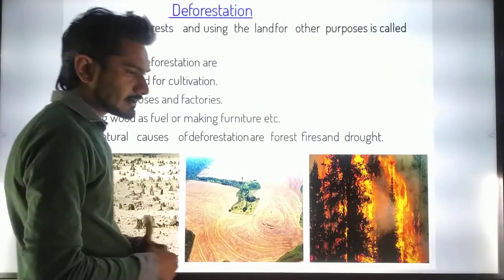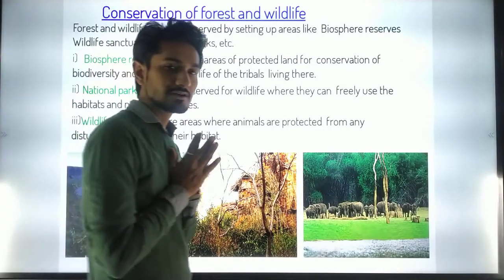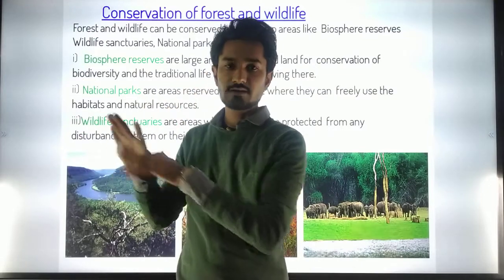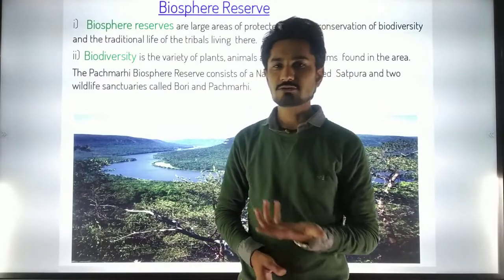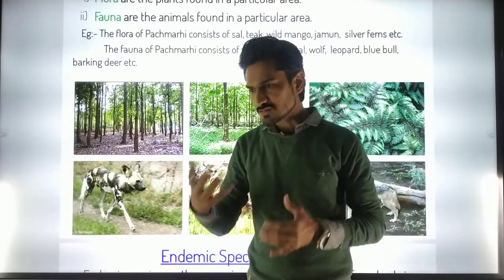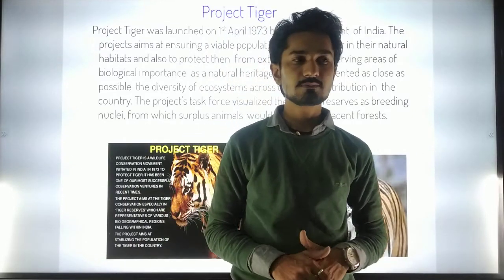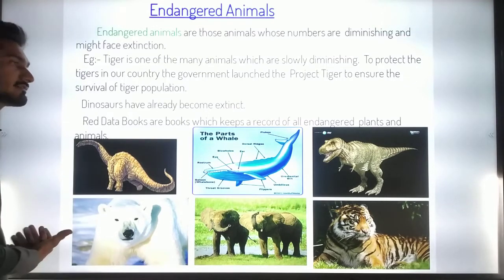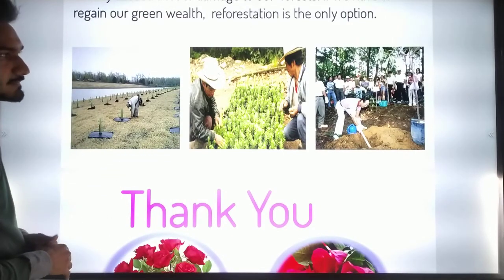STD 8TH | SCIENCE | CH 7 | CONSERVATION OF PLANTS AND ANIMALS | PART 2 | VDVS | NCERT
IN THIS VIDEO YOU WILL LEARN ABOUT WILDLIFE SANCTUARIES NATIONAL PARKS AND REFORESTATION